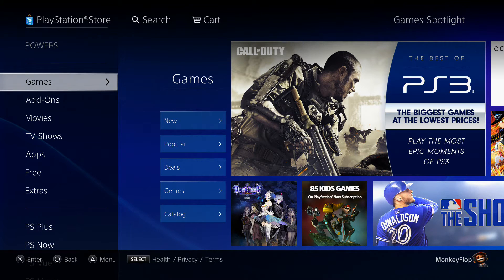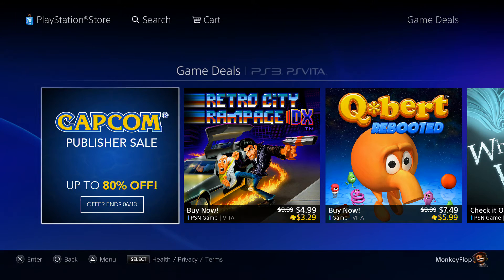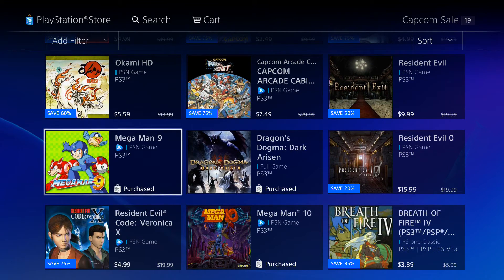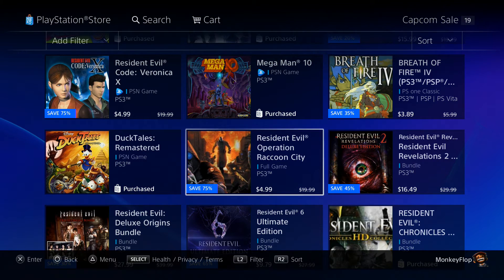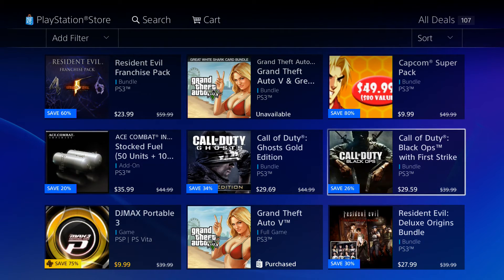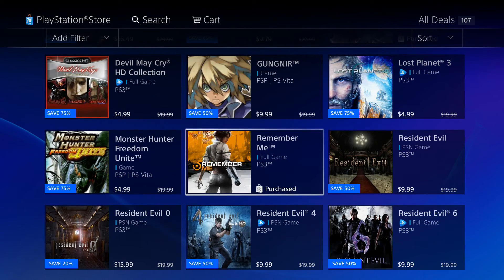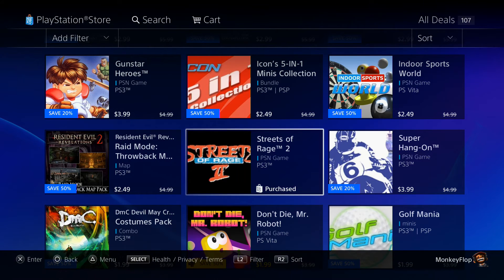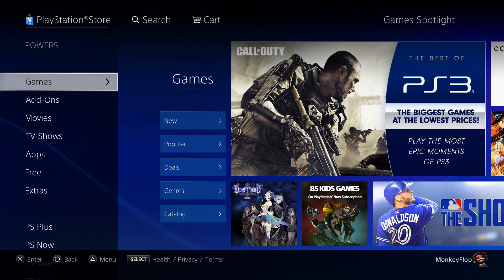Resident Evil Video Games on Sale! PS3 & Vita Deals of the Week - Capcom Publisher Sale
Resident Evil Video Games on Sale! PS3 & Vita Deals of the Week Classic Capcom Publisher Sale Devil may cry,
Gaming News & Lets Plays Daily with MonkeyFlop